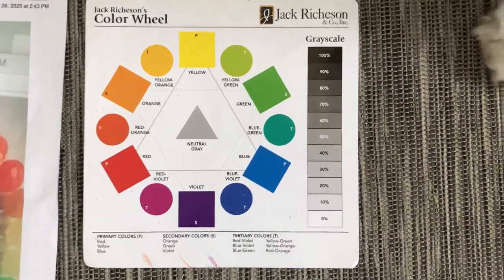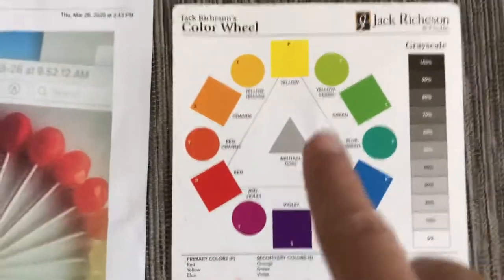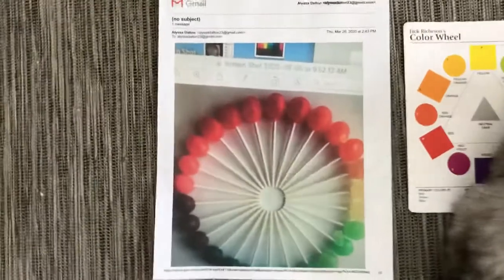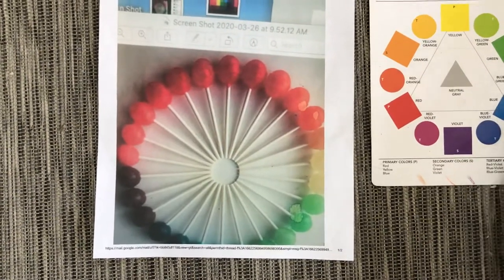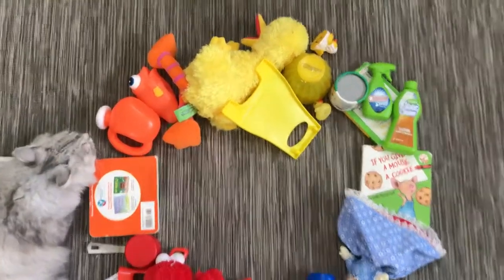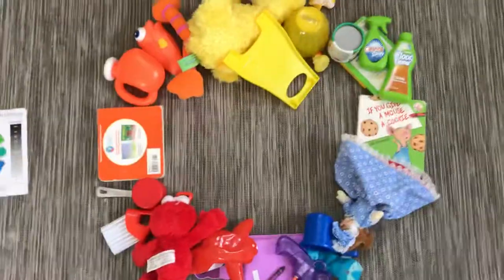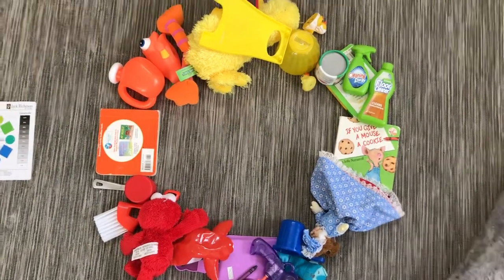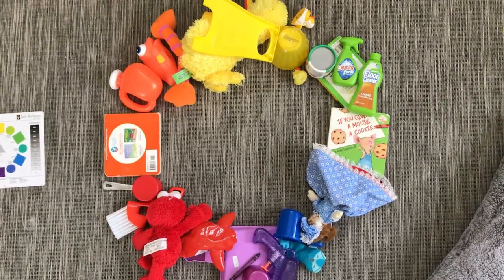Gregory-Lincoln Color Wheel Assignment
Grades Pre-K-4th can make a color wheel out of found objects